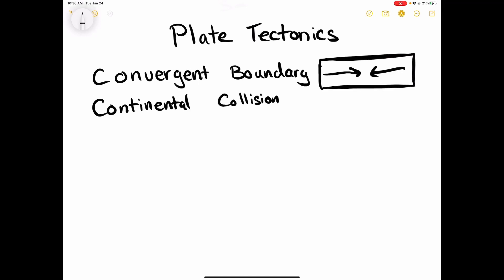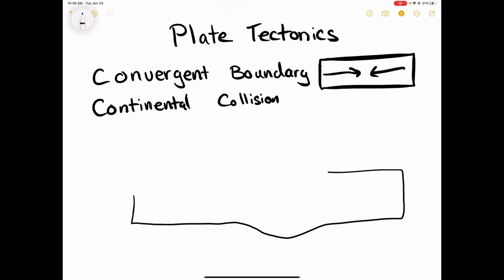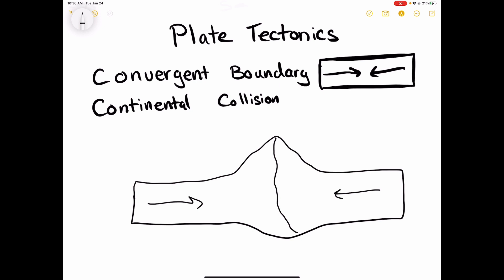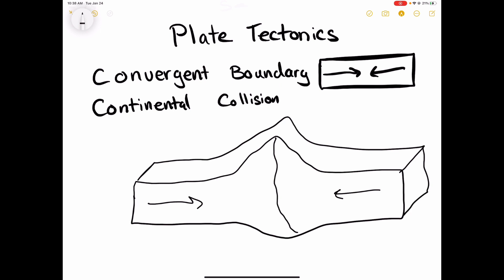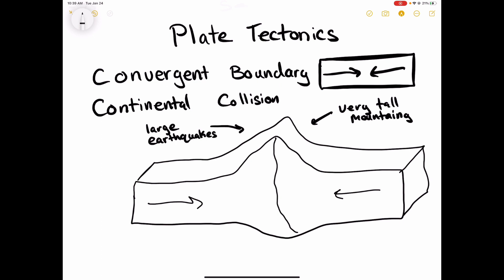Convergent Boundary Continental Collision